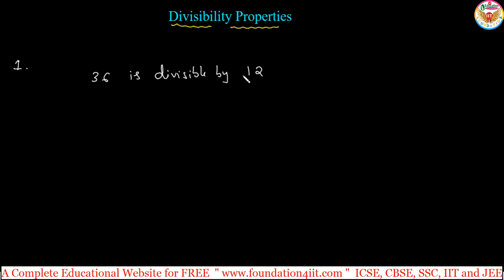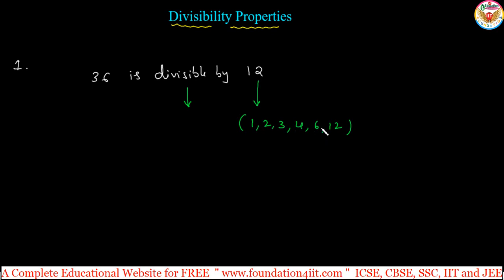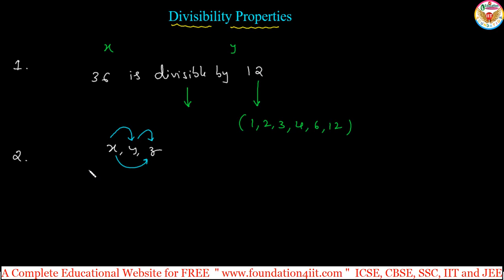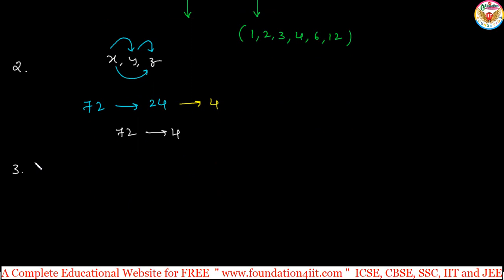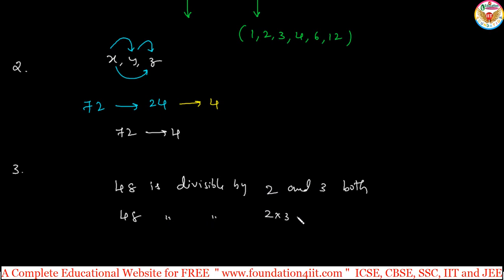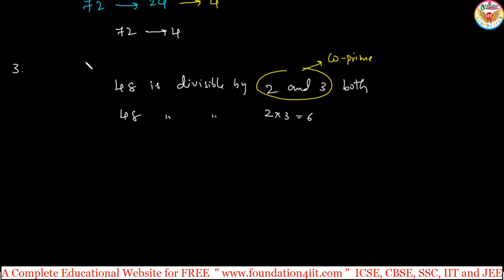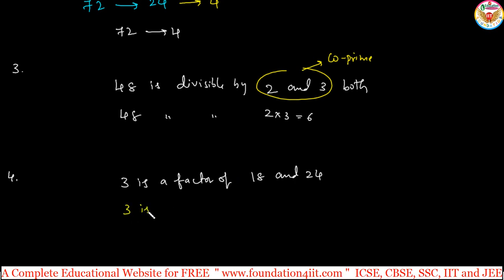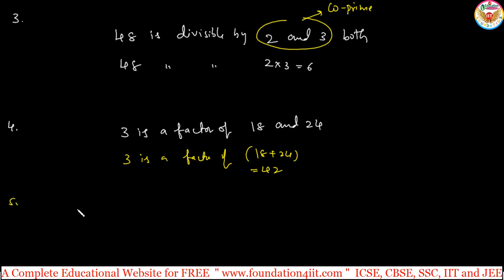Divisibility Properties || Class 6 Maths